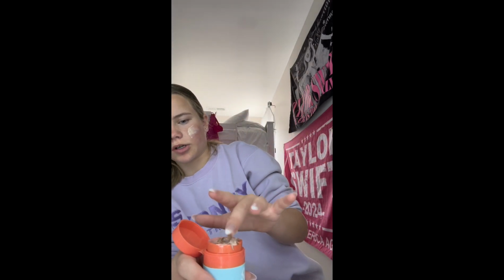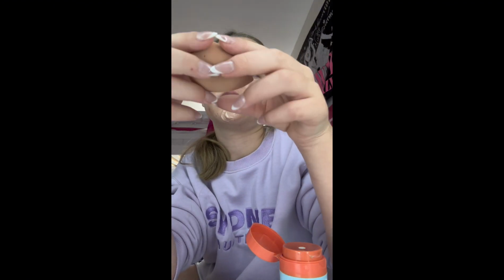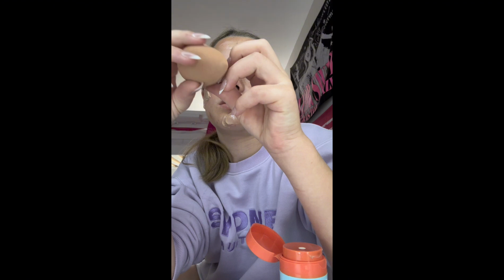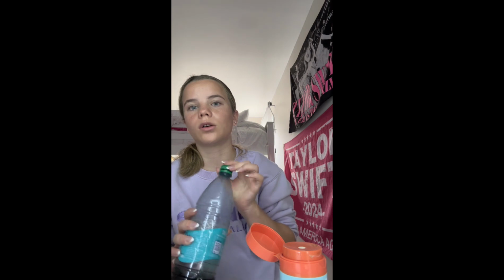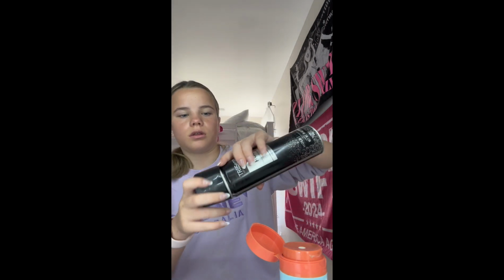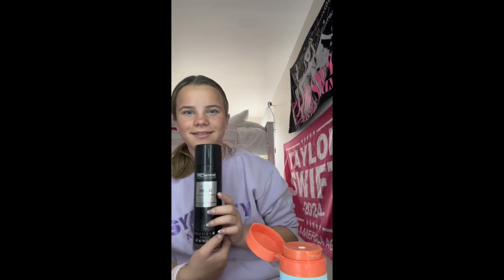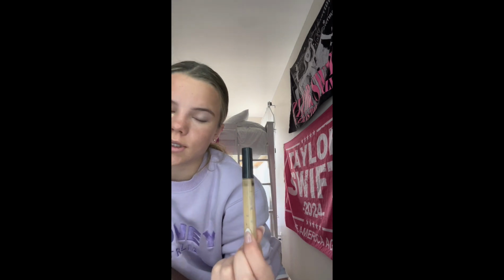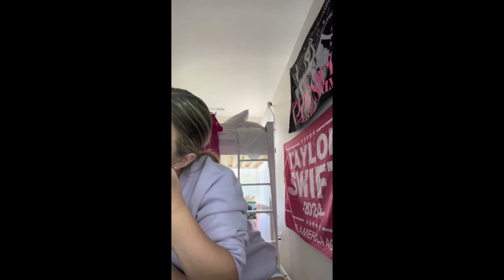GRWM to go to a Ryan Mountcastle baseball camp!!!